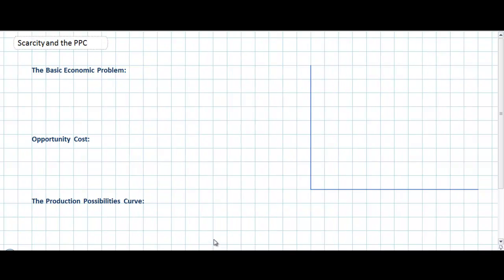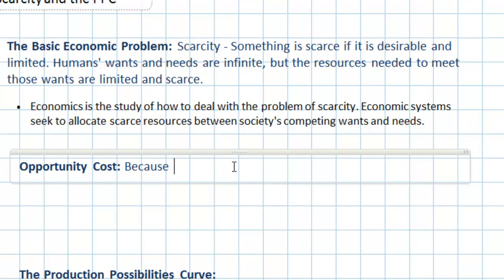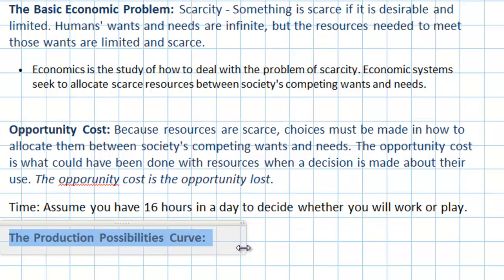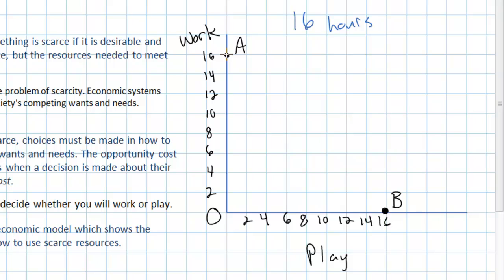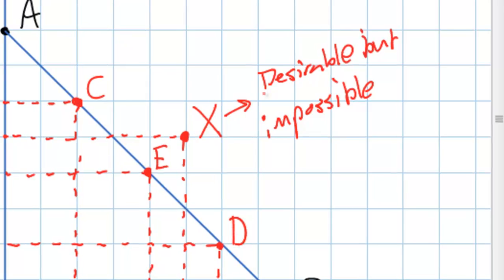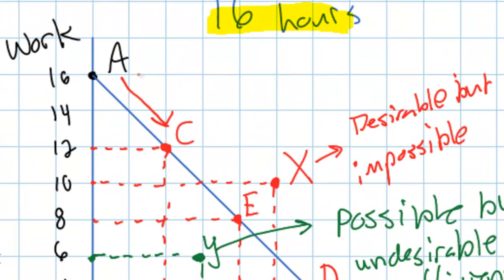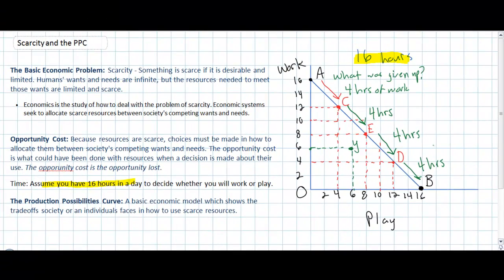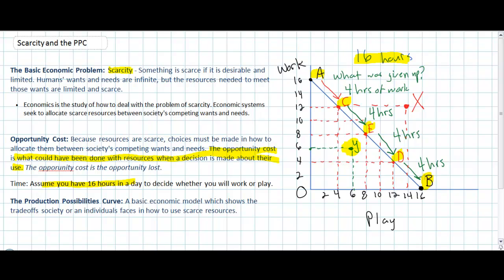Scarcity, Opportunity Cost and the PPC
The basic economic problem is one rooted in both the natural world and in human greed. We live in a world of limited resources, but we seem to have unlimited wants. This results in scarcity, which gives rise to the very field of Economics, which deals with how to allocate scarce resources between the competing wants and needs of society.

This lesson will introduce these basic economic concepts, along with the first (and perhaps the most useful) graph an Economics student will learn, the Production Possibilities Curve.